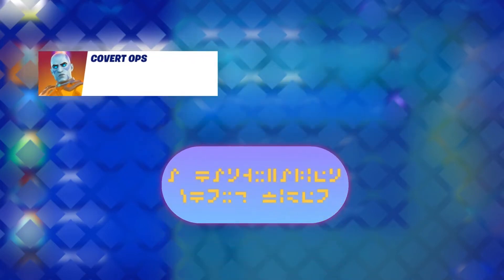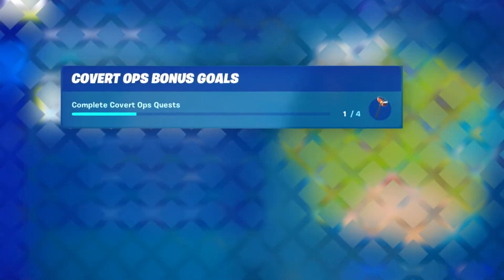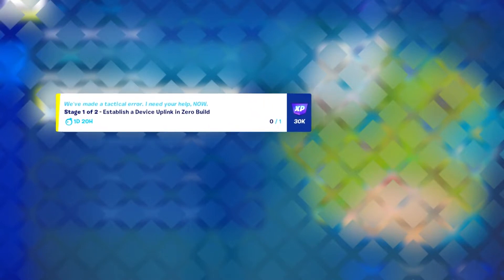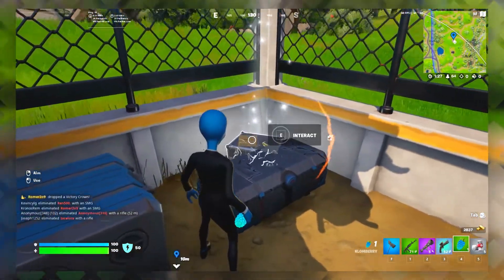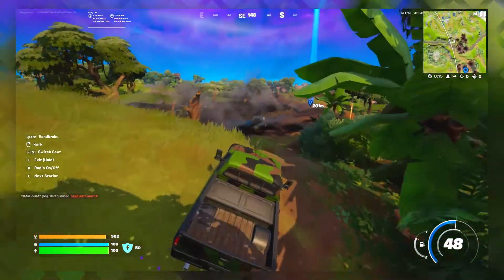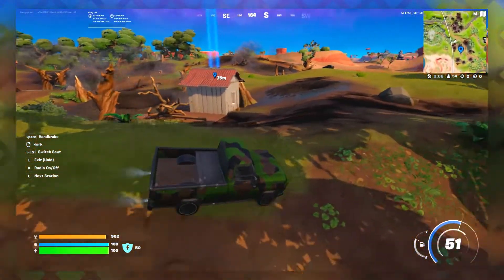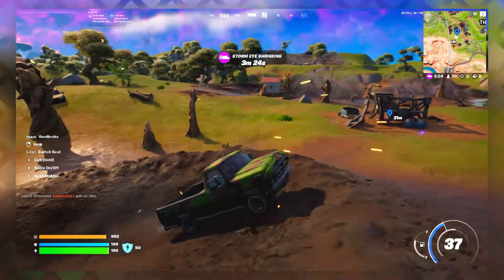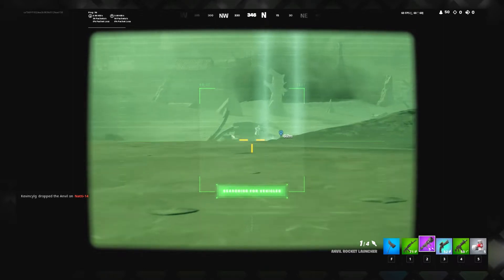⛏ FREE Pickaxe Hammer 🔨 Covert Ops Quest 2/4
HangryAlien is ACTION ONLY, fun-to-watch, and a Fortnite YouTuber with excellent video making skills. No click-bait EVER.

This is the Second Covert Ops quest of Fortnite Chapter 3 Season 2 that will be needing to be completed as part of a series of 4 quests that will reward you with a free pickaxe.

Hey guys, I spend a lot of time and effort to make my videos as fun to watch as possible. I am not and never will be a trash content creator. This channel is made for YOU and the more involved you are with liking and commenting, the greater influence you have on the direction that I will take the channel! Compliment or criticize! No holds barred!

I won't lie or click bait to get views, nor will I make false promises about what you will see in my videos to try to get more watch time. There are a lot of popular youtubers out there who use dirty tactics like click baiting and lying and I am tired of it.

Someday I will be a popular youtuber with a great channel for Fortnite videos only from remaining dedicated to providing you with only high quality videos. I respond to all comments and I truly want your feedback. As I said, this channel is made for you.

Fortnite Battle Royale is currently in Chapter 3 Season 2 and there are Resistance, Covert Ops, Season, and Milestone Quests that I will make videos about to help you gain as much xp experience as possible so that you can level up and get battle pass levels to unlock new character skins, pickaxes, contrails, emotes, back bling, etc. Sometimes I will also show you item shop things or instructional videos on how to obtain / attain creative xp that are sometimes referred to as glitch xp even though really some creative map modes have accolade xp.